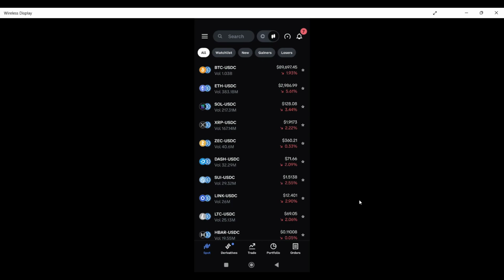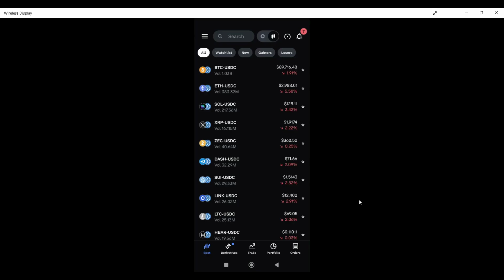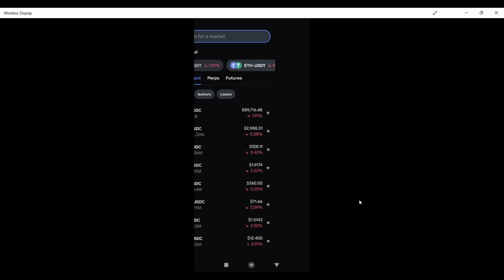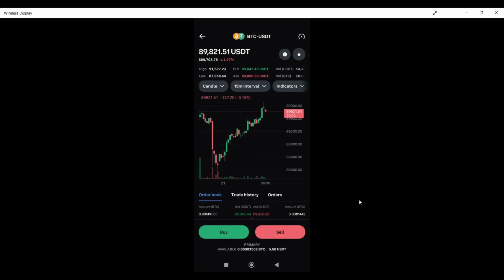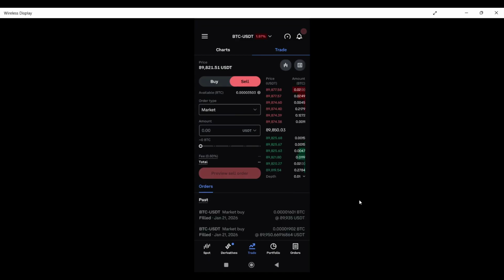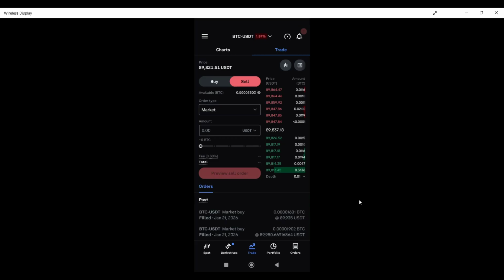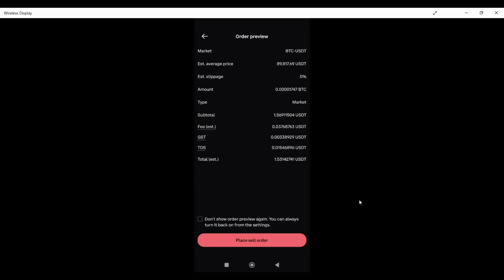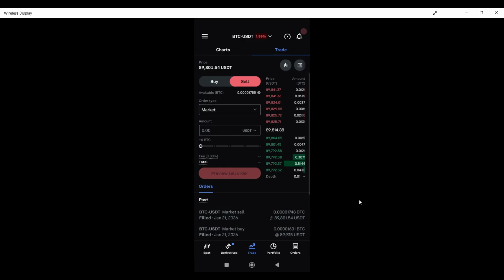How To SELL Bitcoin On Coinbase (2026 Easy Guide)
Learn how to sell Bitcoin on Coinbase step by step using the spot trading feature. This beginner-friendly guide shows how to choose a trading pair, preview your order, and sell BTC safely.